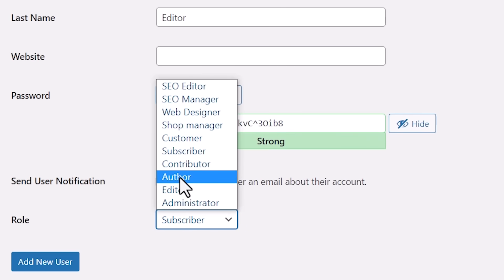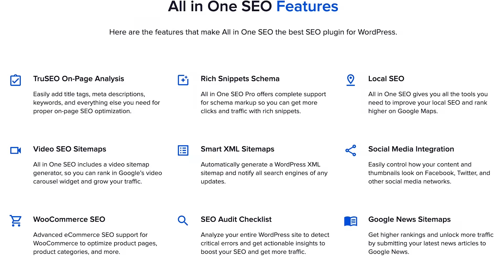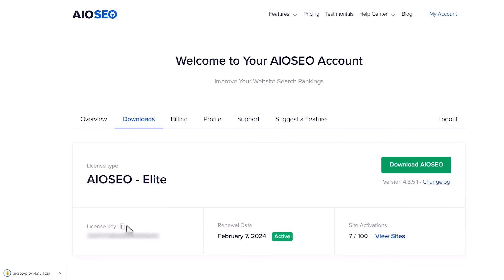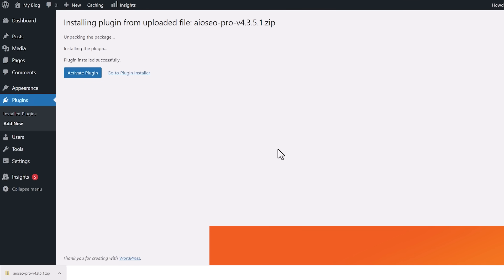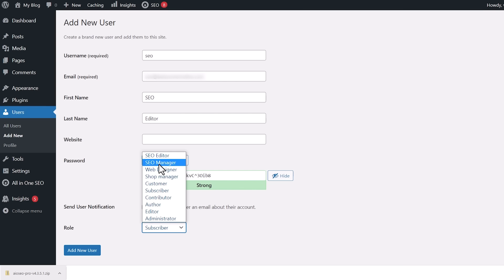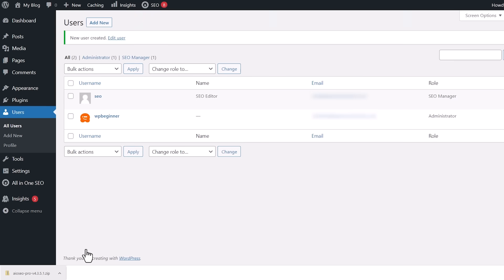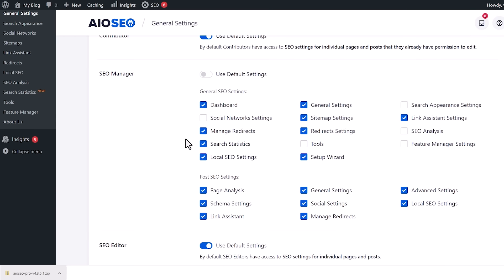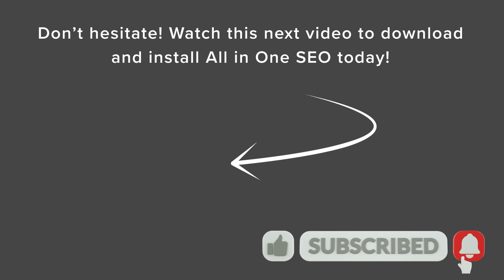How to Add an SEO Editor Role in WordPress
Do you want to add an SEO Editor role in WordPress?
If you have hired an SEO specialist to work on your website, then adding them as an SEO editor is the safest way to give them access to your WordPress website.

In this video, we’ll show you how to easily add an SEO editor role in WordPress.

0:00 Intro and downloading AIOSEO
0:40 Activating AIOSEO
1:35 Creating a new role
2:33 Role settings

Top Resources